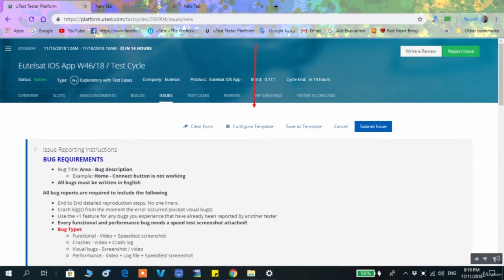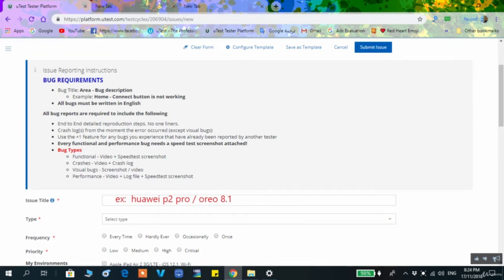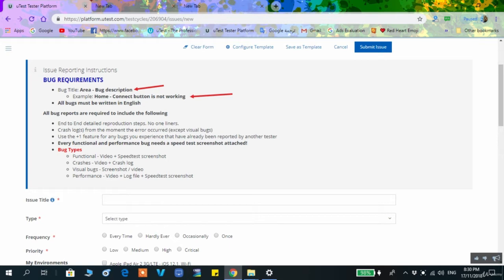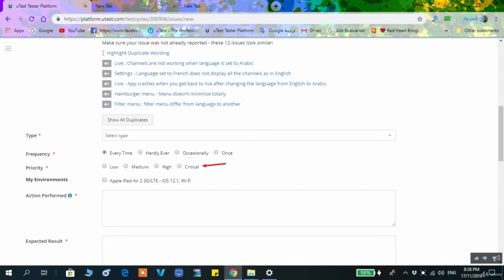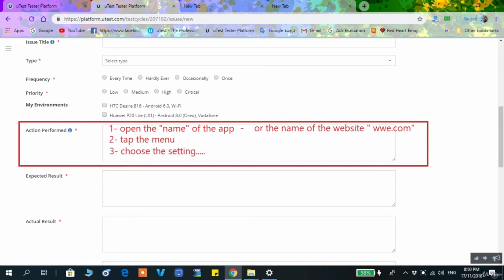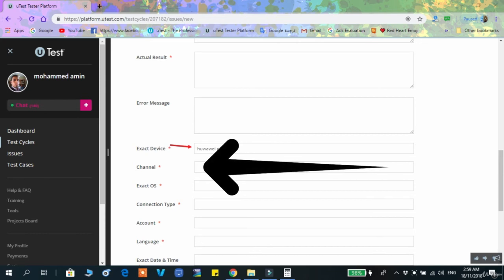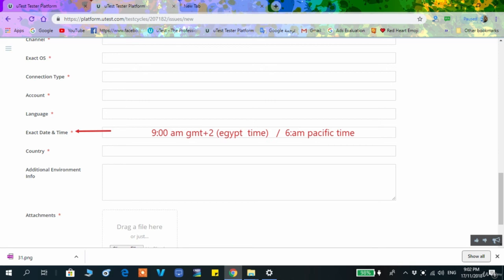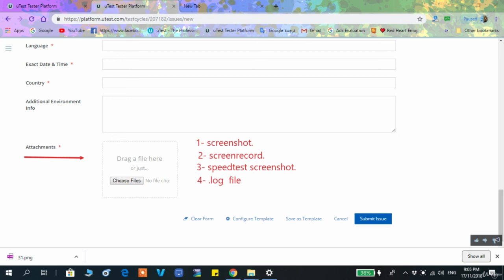How to Write a Bug Report